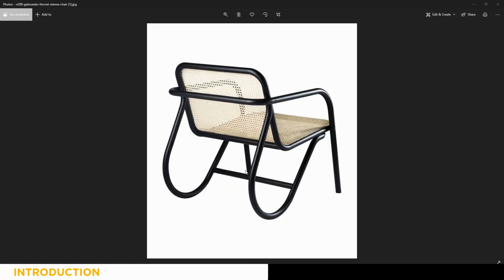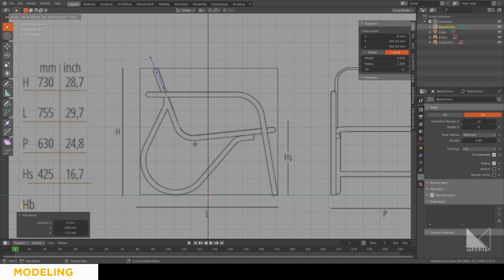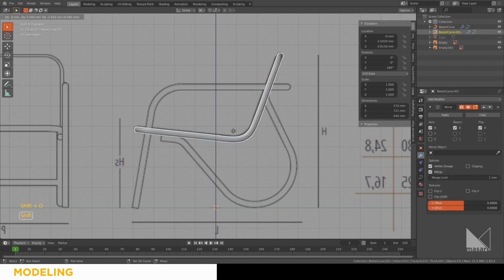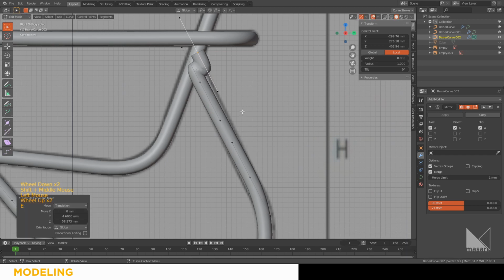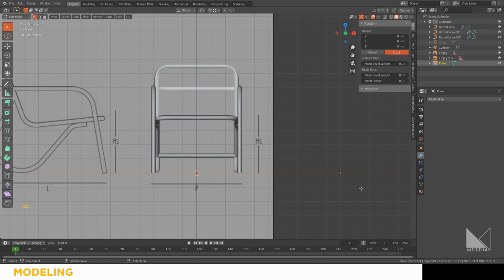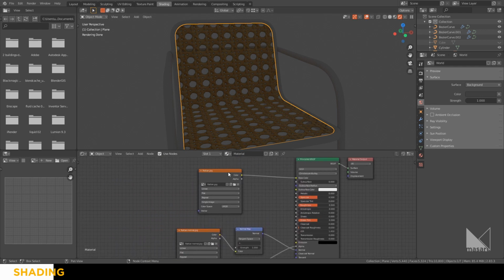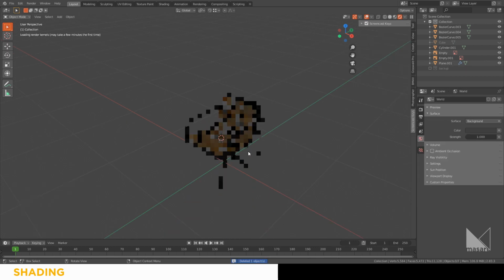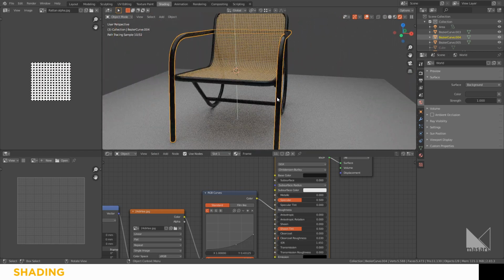How to make the N.200 armchair - Blender Tutorial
"N.200 celebrates the 200th anniversary of the company's first joinery, launched by Michael Thonet. With a deeply harmonious approach, the designer has brought his poetic yet disciplined hand to signature Gebrüder Thonet Vienna design features: bent beechwood and woven cane, the distinguishing features of N.200, where method and form create a timeless chair with a deliberately clean, minimalist elegance."